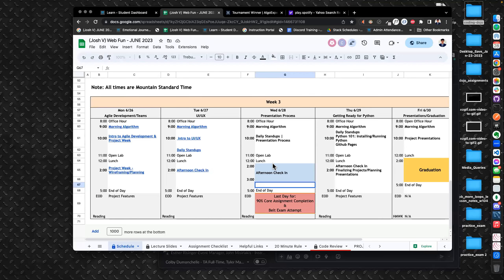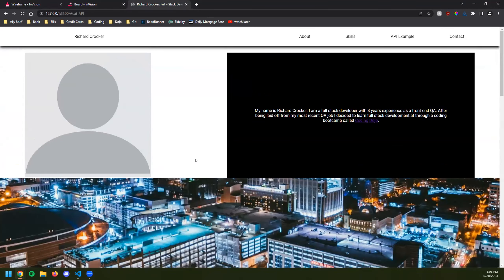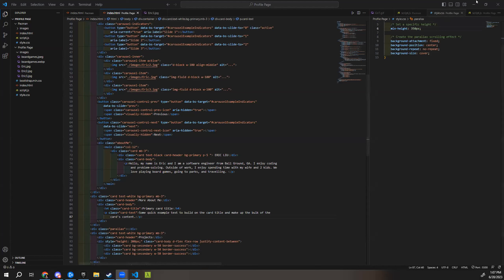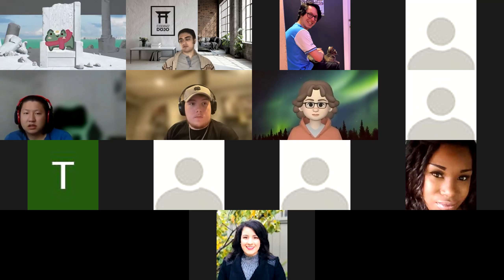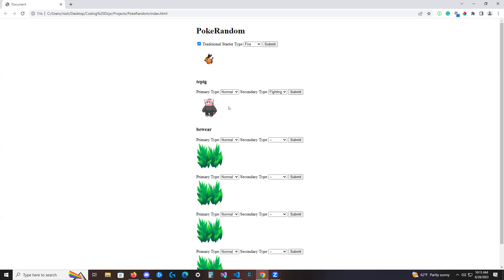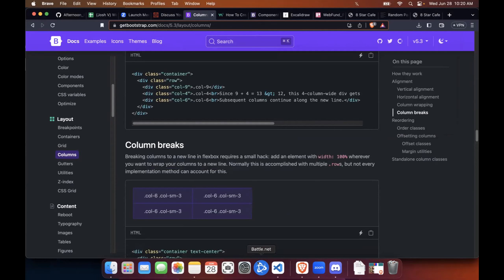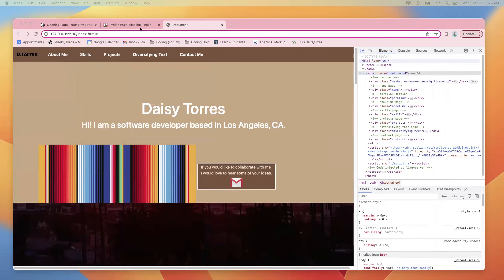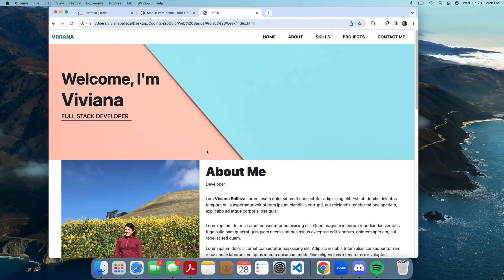Web Fundamentals June2023 W3D3 Morning Standup